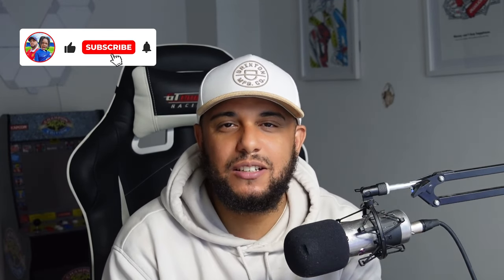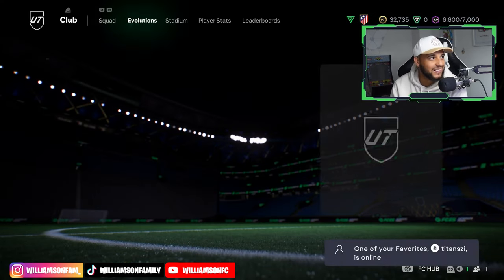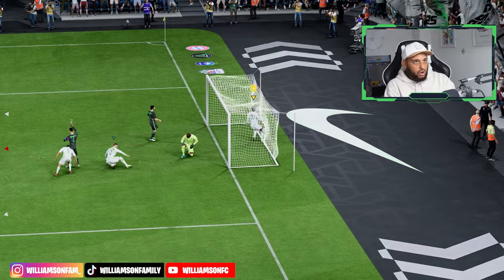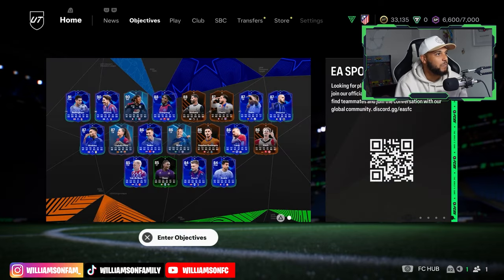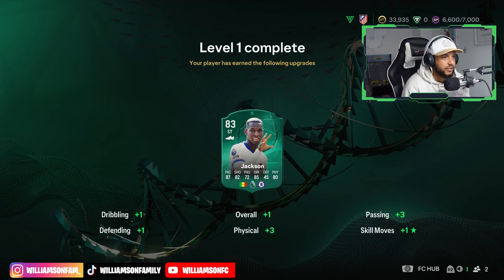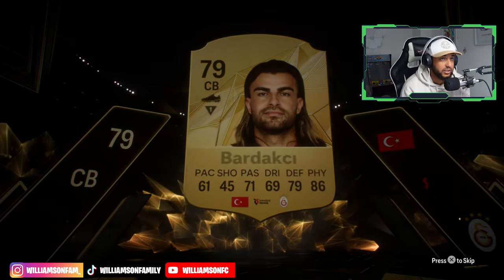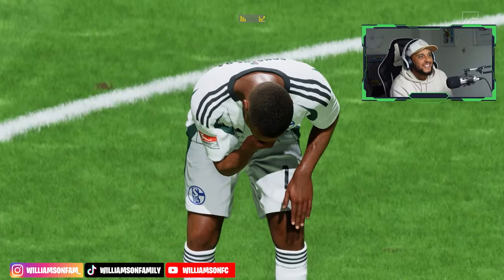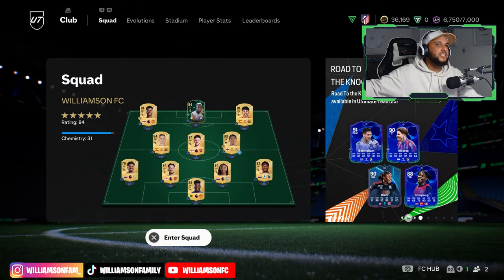Best Player EVOLUTION FC 25 Ultimate Team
Jackson Over Endrick? Best Player Upgrade EVOLUTION FC 25 Ultimate Team